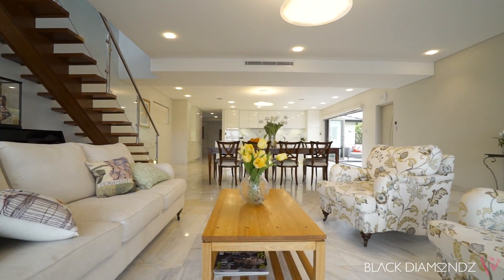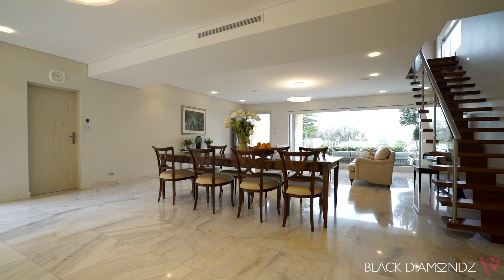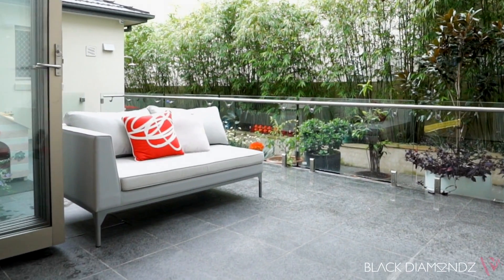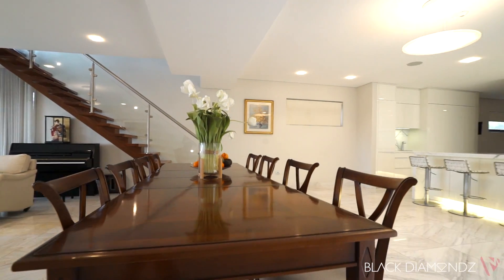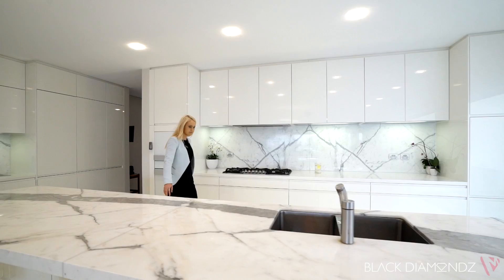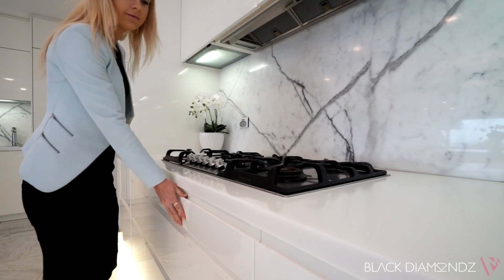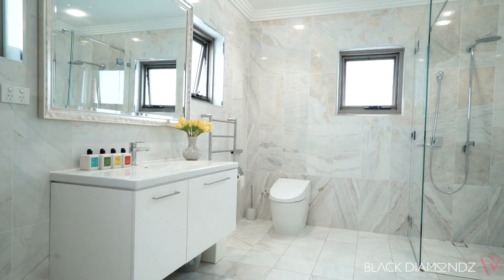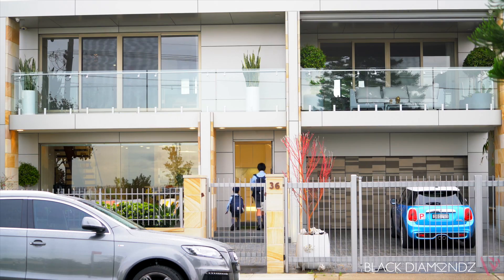Brighton - Black Diamondz - Barbora Marcinkova & Krystle Piggott